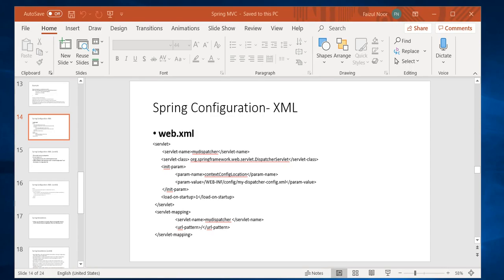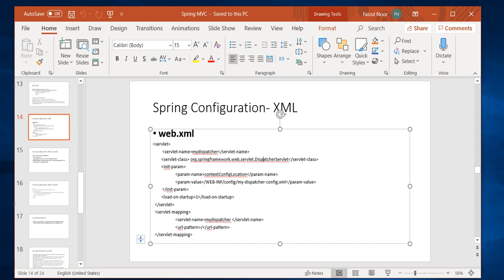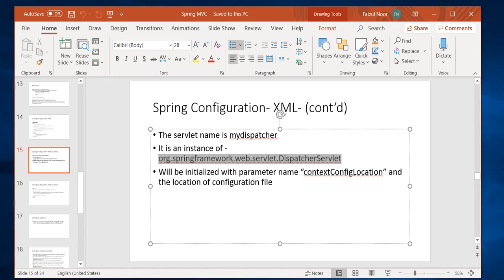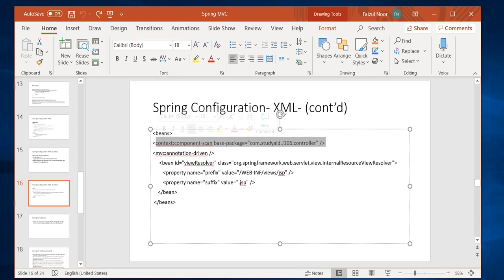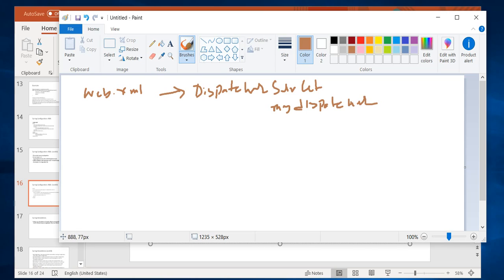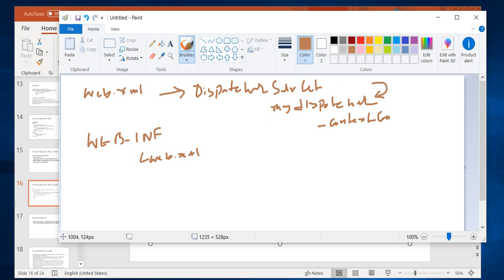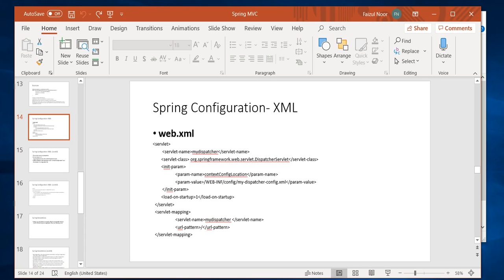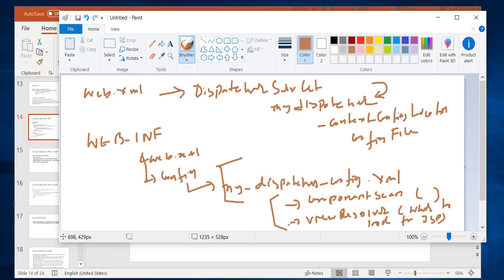606.Spring XML Configuration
Spring Web Application with MVC Framework can be configured with XML. Now a days Java Based configuration is a better choice. But still XML configuration is used in many applications and a good thing to know.